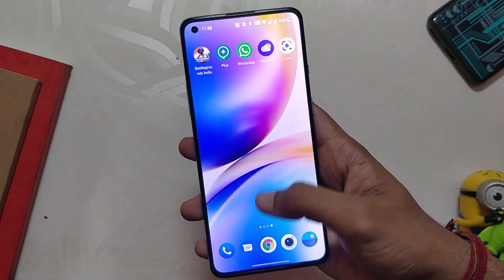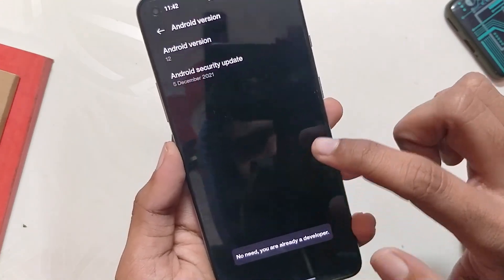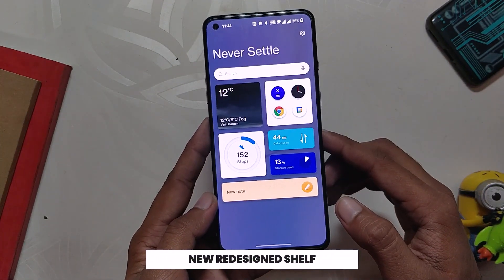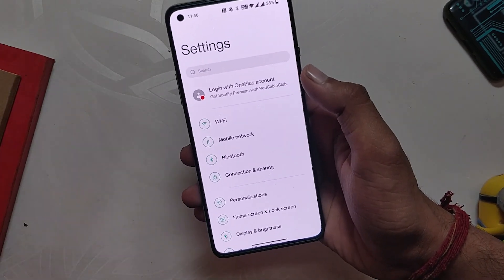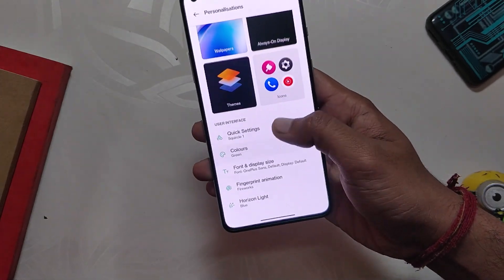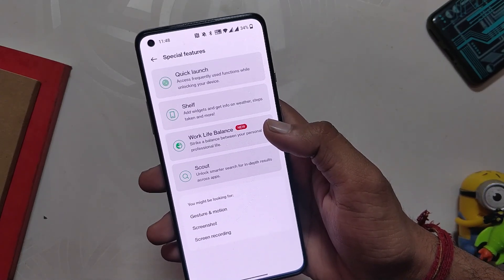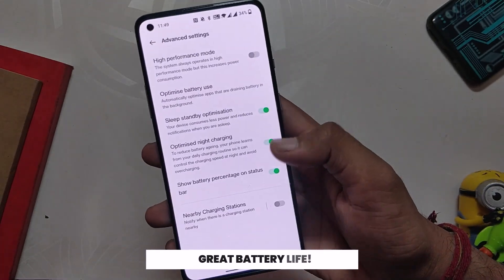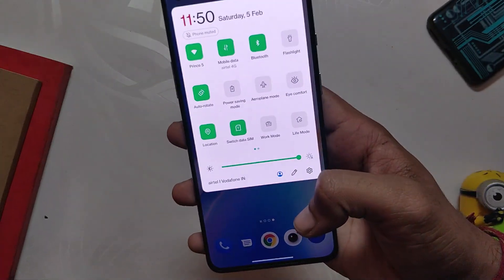Oxygen OS 12 Closed Beta Review - Oneplus 8T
In this video, I'm going to show you Oxygen OS 12 - Closed Beta on Oneplus 8t. This was an old build leaked in December. I'll show you what all can we expect in Oxygen OS 12.

00:00 - Start
00:06 - Intro
00:20 - Oxygen OS 12 About Info
00:47 - Oxygen OS 12 Walkthrough
01:28 - Oxygen OS 12 Settings
02:15 - Oxygen OS 12 Enhanced Dark Mode
02:34 - Oxygen OS 12 Gaming Mode, Battery Life
03:04 - Oxygen OS 12 - Should You Install?
03:27 - Endscreen

🔴 *** MY PRODUCTS/GEAR ***

🎶 *** MUSIC ***